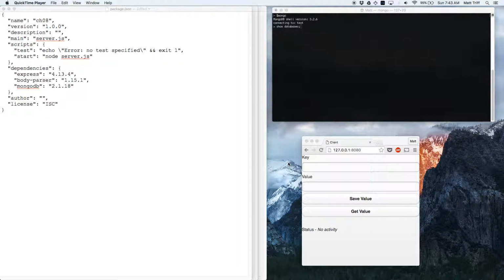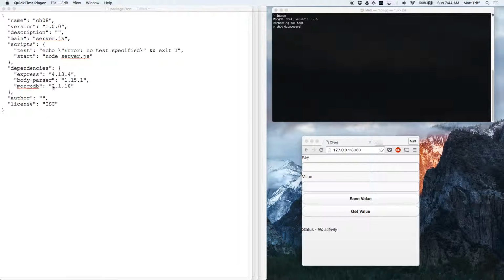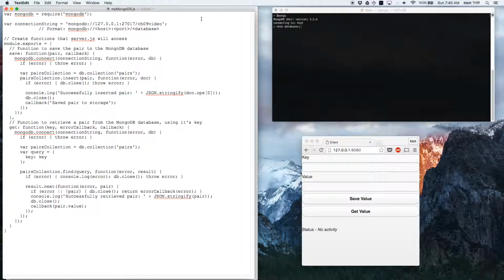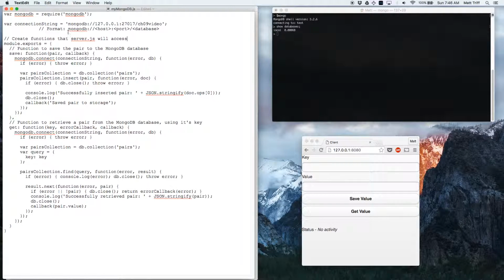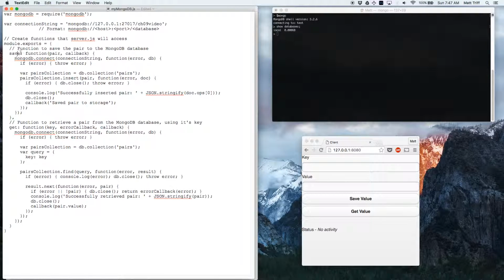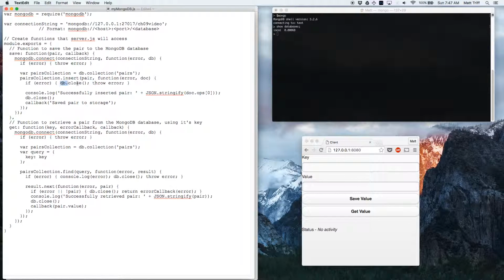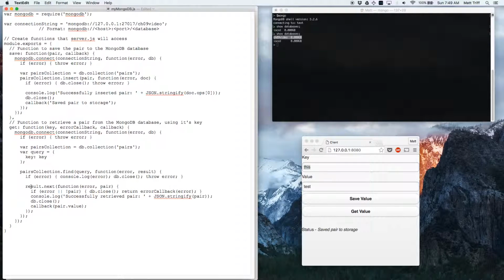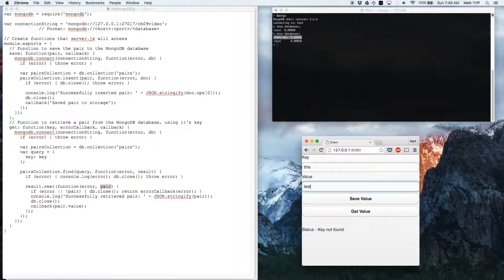Chapter 9 - MongoDB and Node.js